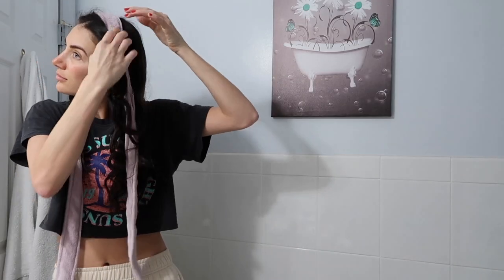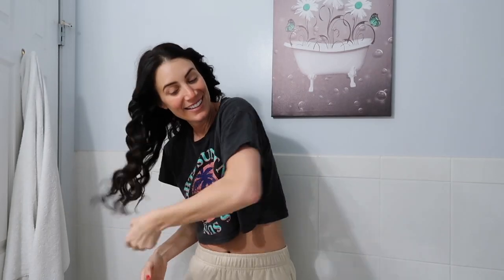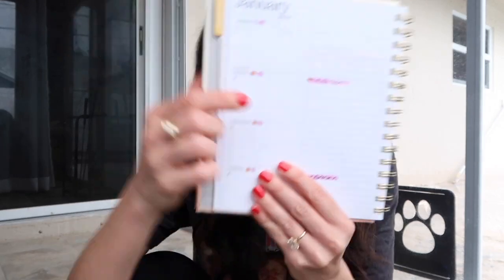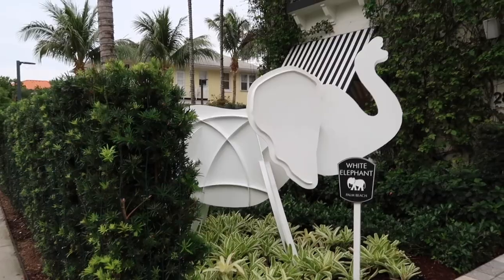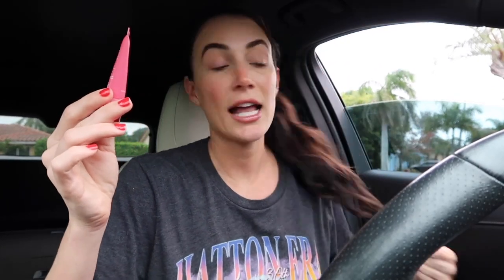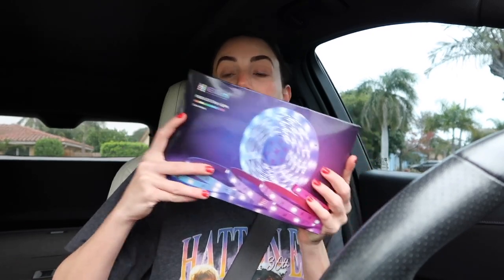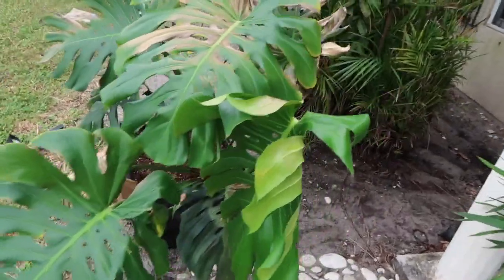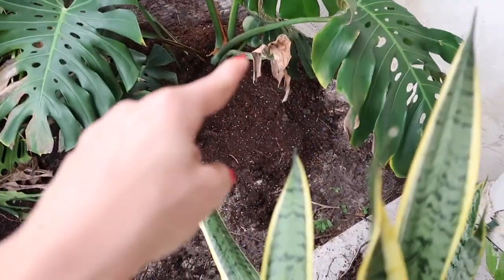WEEKEND VLOG: heatless curls overnight, habit tracker ideas + touring wedding venues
♡So excited to have this weekend vlog uploaded. I was watching older vlogs of mine and it made me realize just how much I enjoy vlogging and how much I am grateful that I later get to look back and watch all of these important moments in my life unfold. In this weekend vlog I show my take on heatless overnight curls, share some habit tracker ideas for 2024 and even tour a few wedding venues. I'll also share my favorite affordable self tanner + how I prep my skin before I apply self tanner. I hope you enjoy!

↳ Amazon Storefront